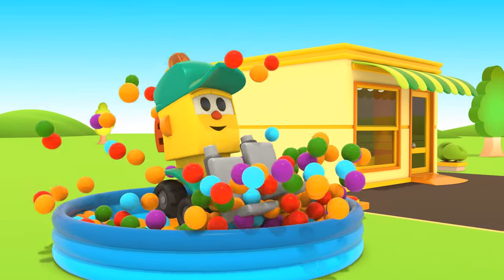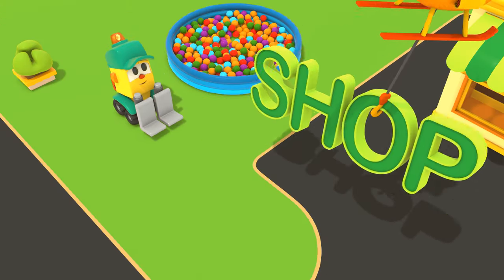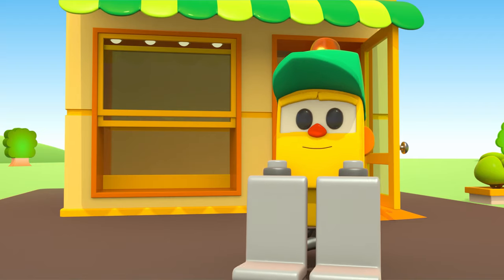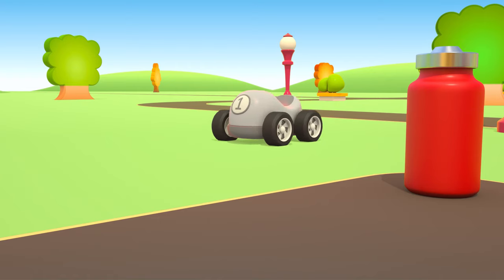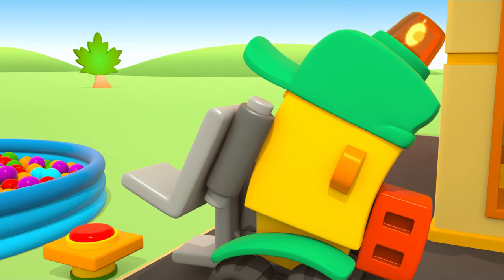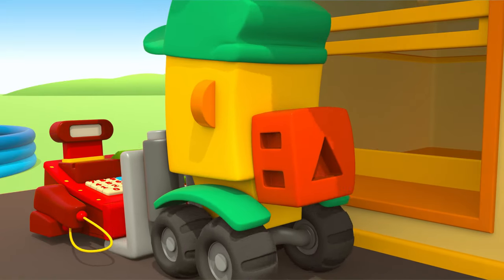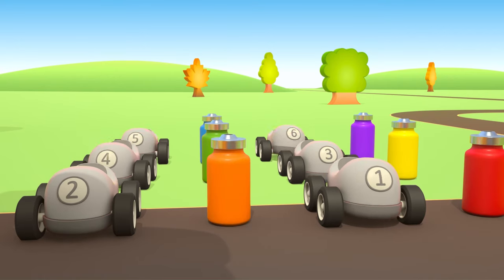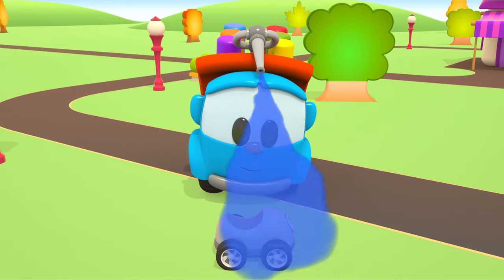Lifty’s Shop Cartoon for Kids: Learn Colors with Cars for Kids - Kids Learning Colors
Come watch Lifty's Shop cartoon for kids and learn colors with cars for kids on the First Toons channel for children! A car carrier is coming to the Lifty's shop. This vehicle for kids is delivering many gray race cars for kids. Lifty the loader, do you have colors for these cars for kids? Yes! There is a canister with red paint. Let's color the race car with number one on its body red! Lifty the loader also has more canisters with orange paint for race car number two, and yellow and green for cars number three and four! What colors for kids do you have for cars for kids number five and six, loader for kids? Watch cars cartoons and learn colors for children with cars and trucks for kids!